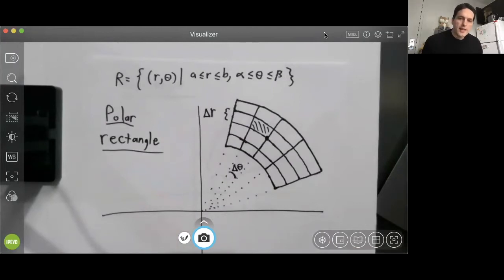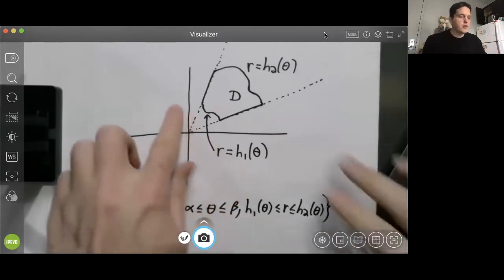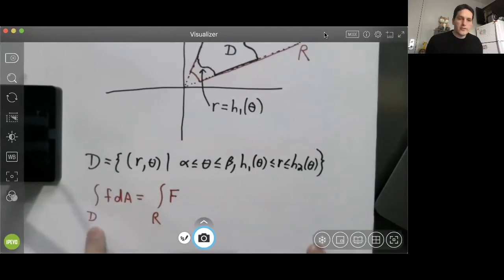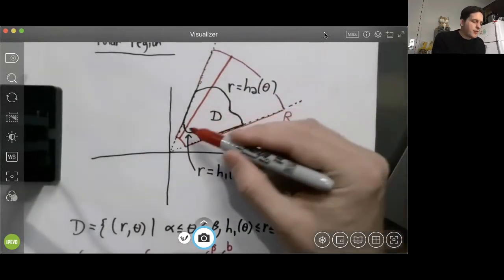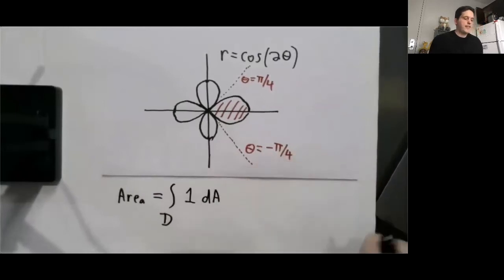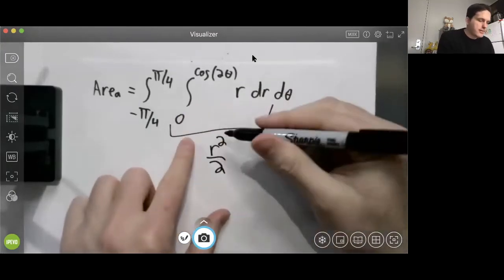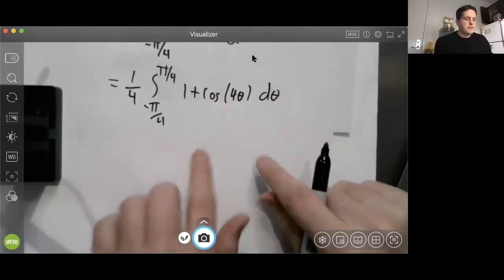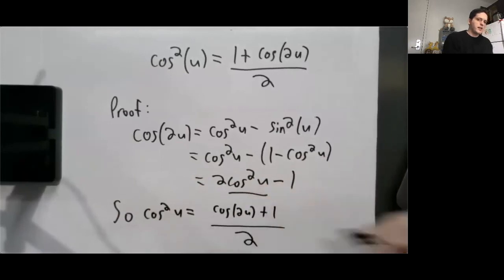Integrating over a polar region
We derive a formula for integrating a function f(x,y) over a polar region. We use the formula to compute the area of one petal of the four-petal flower given by r = cos(2*theta). This material is in section 15.3 of Stewart (Multivariable Calculus).